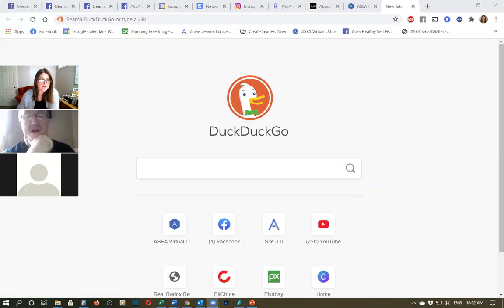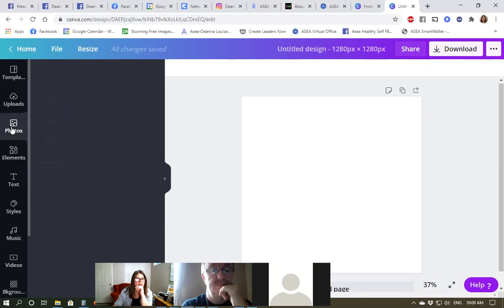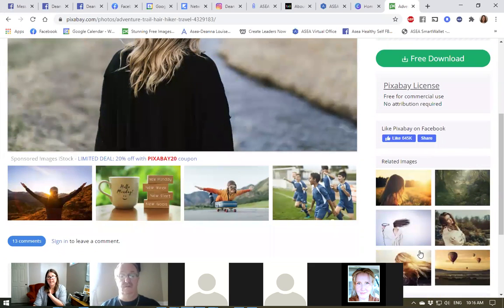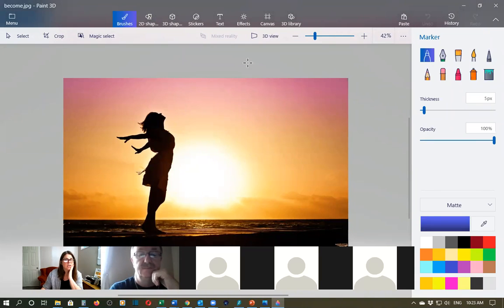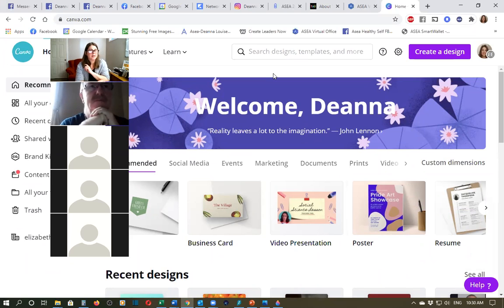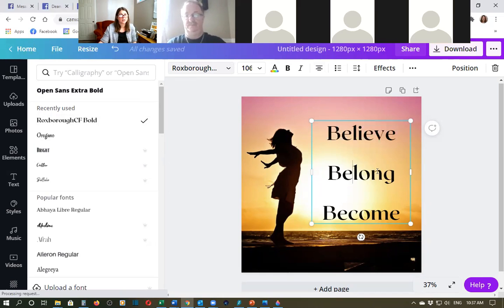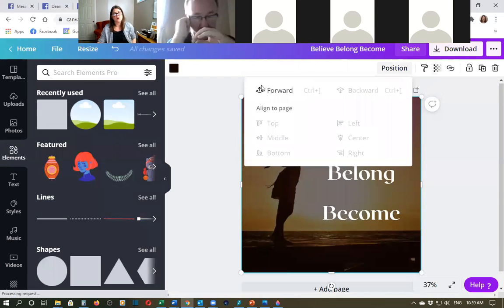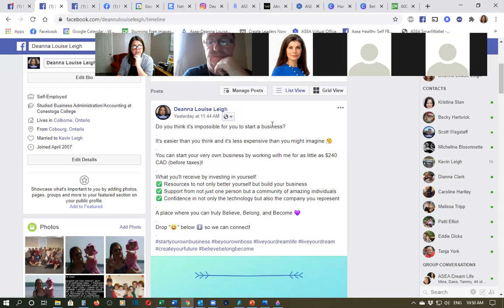Social Media Training 2 December 6, 2020